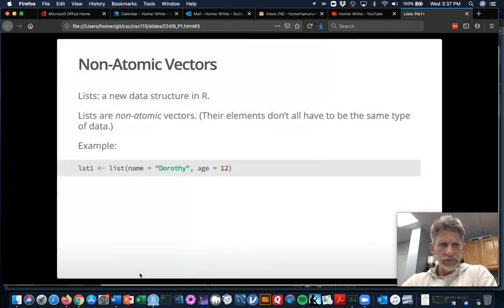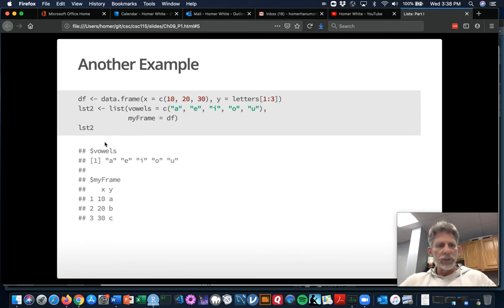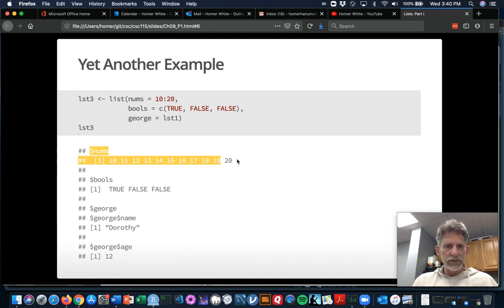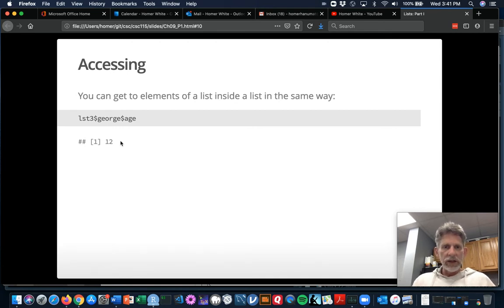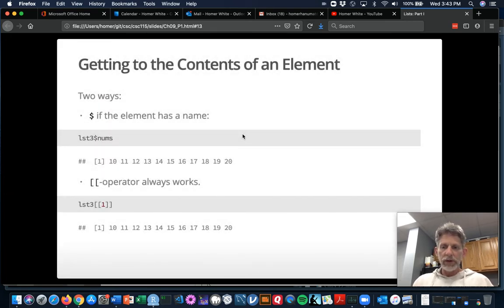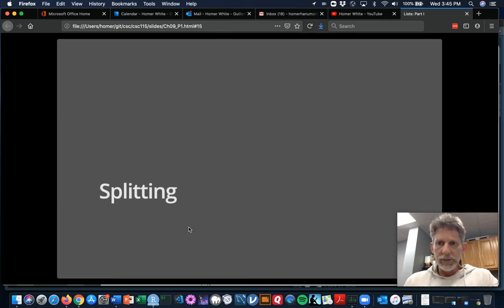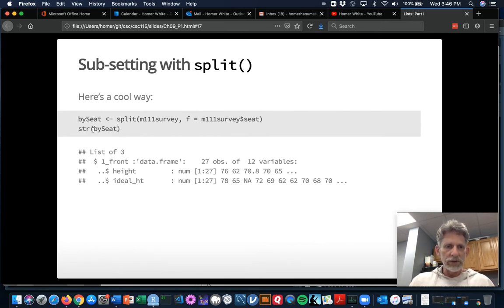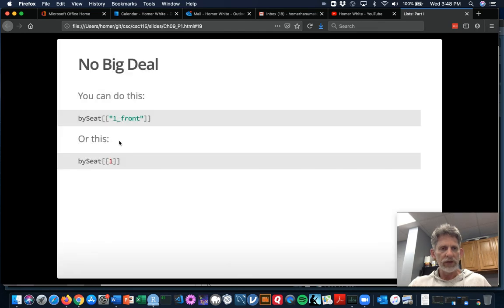Chapter 9: Lists (part 1)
List:  creating them, sub-setting them, and accessing their elements.